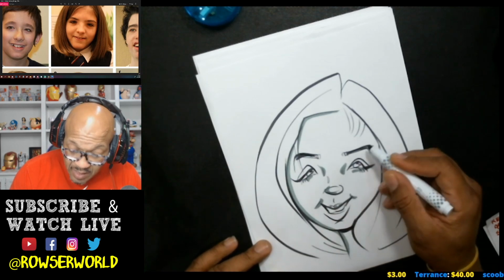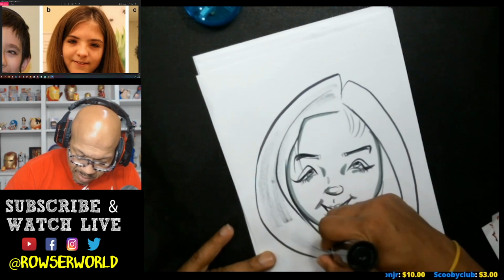How to Draw Easy Caricatures (Draw Along)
Also remember to join our live stream where you get to ask the artist live! Times are Wed and Saturday at 3:45pm CST, and Saturday at 11:15am CST. Hope to see you there! ▶Check out the MARKERS, BOOKS, and other ART SUPPLIES I use

Also remember to join our live stream where you get to ask the artist live! Times are Mon thru Friday at 3:45pm CST, and Saturday at 11:15am CST. Hope to see you there!